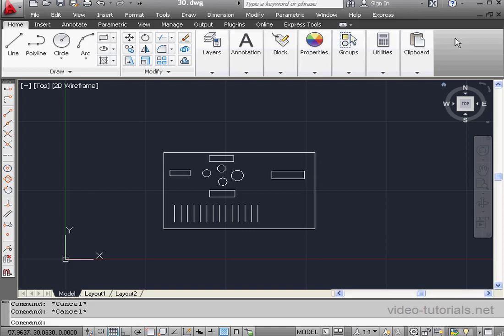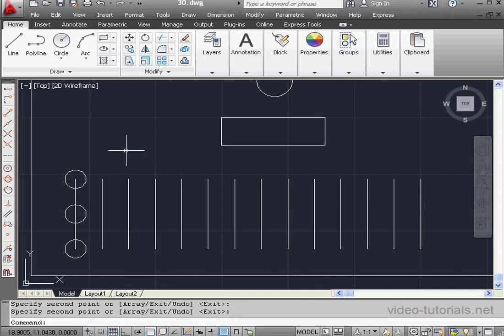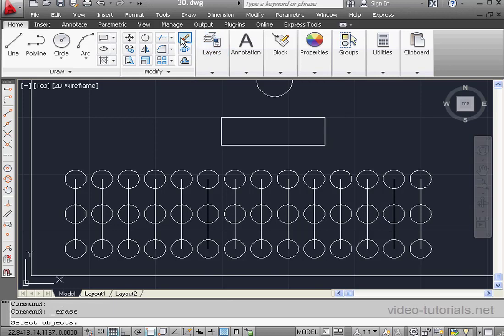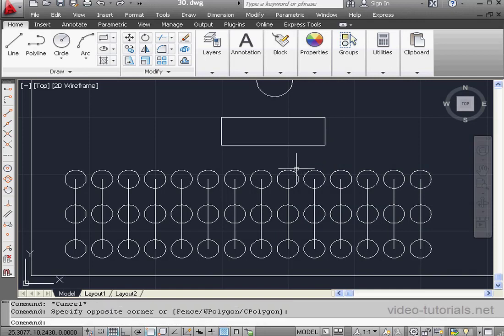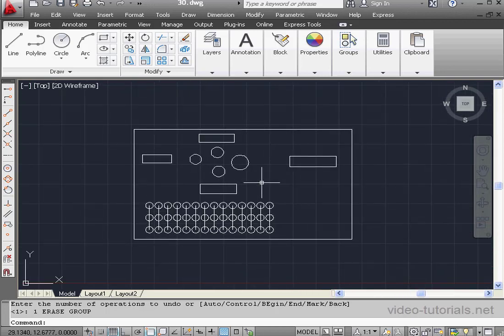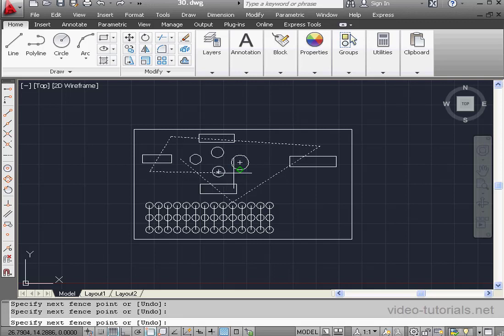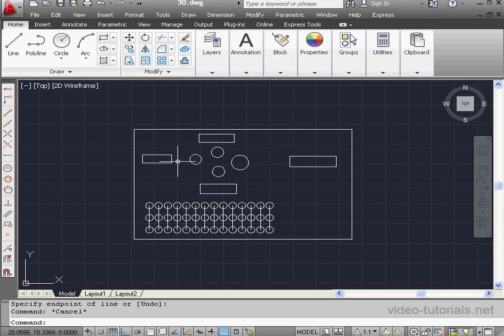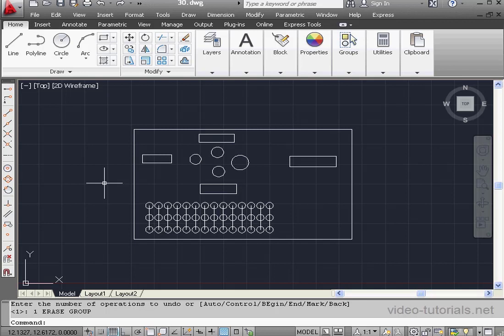30 AutoCAD Fundamentals ( Select )